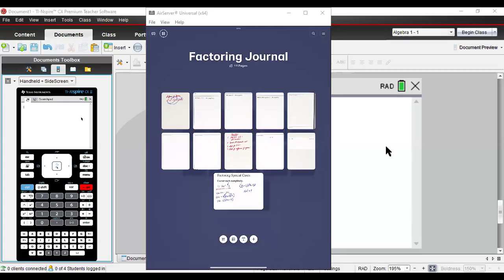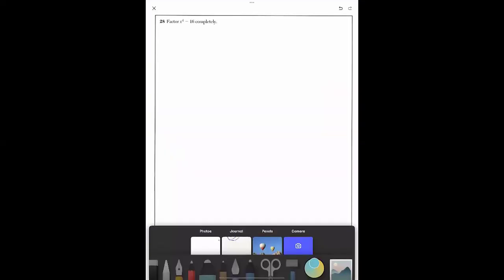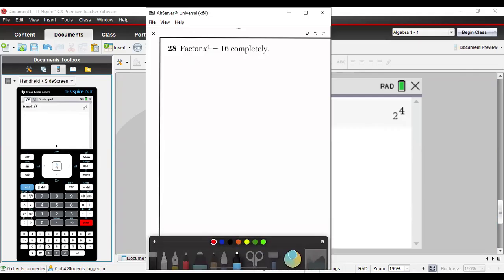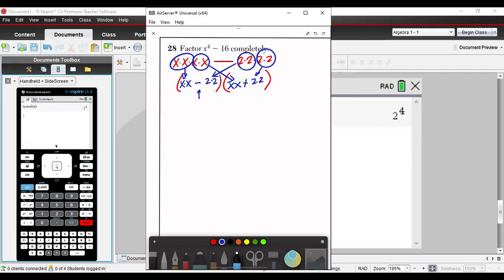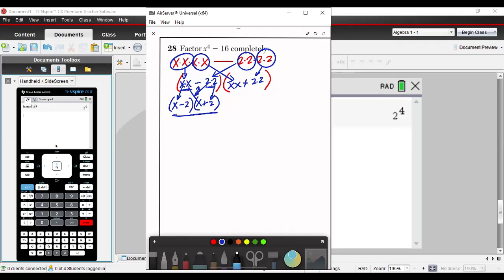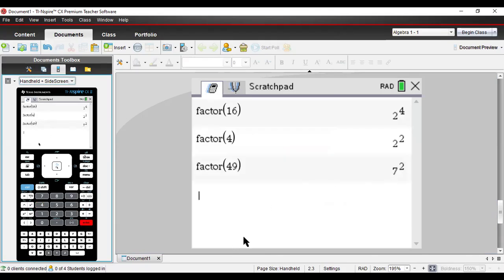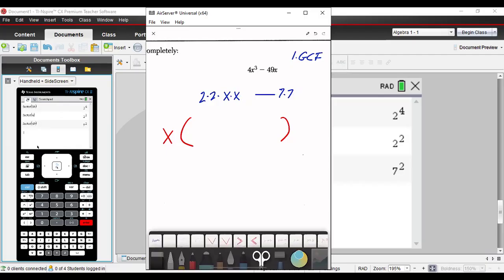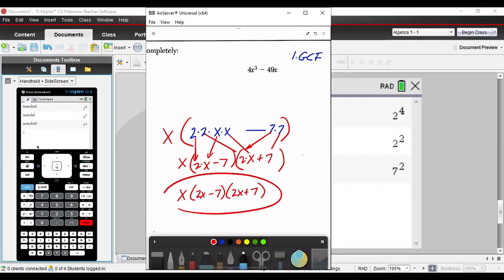Factoring Binomials using MENU 23